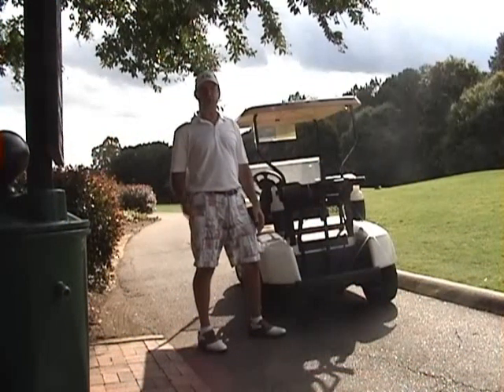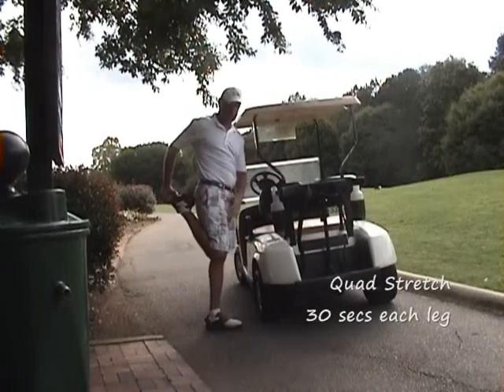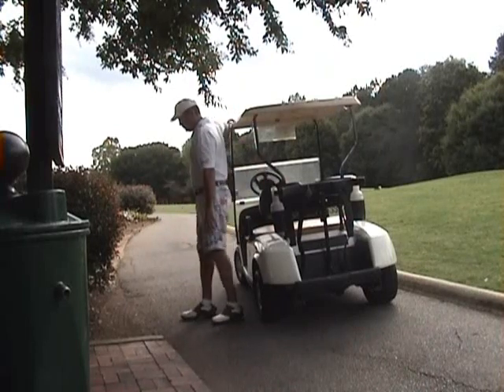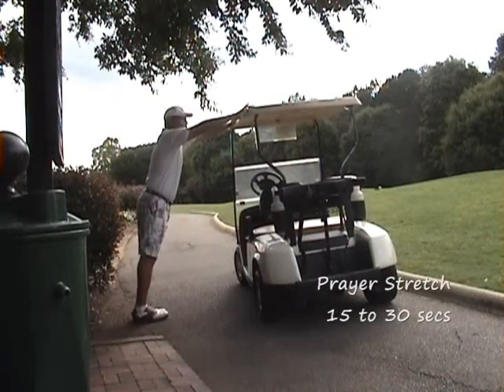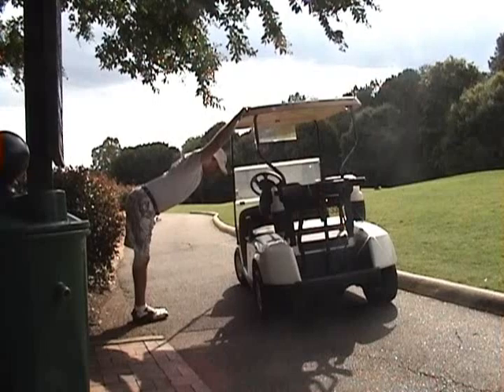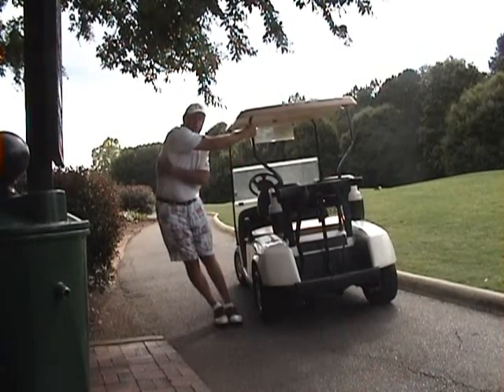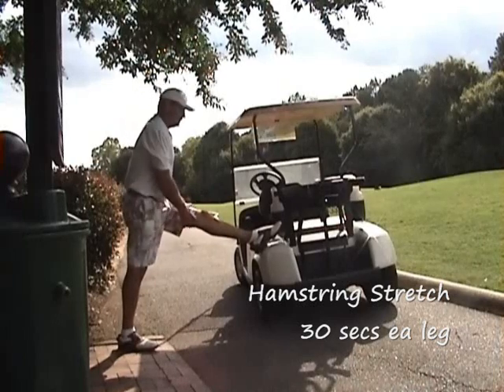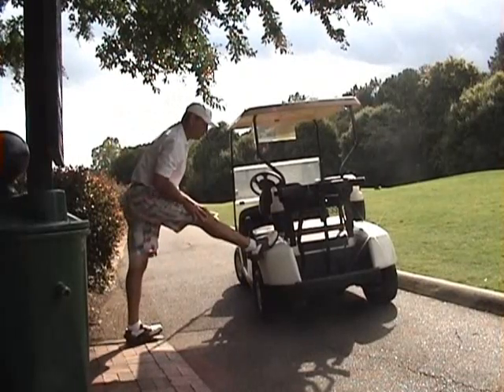Golf Cart Stretches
Here are 4 good static stretches you can do with a golf cart while waiting to hit your next shot.